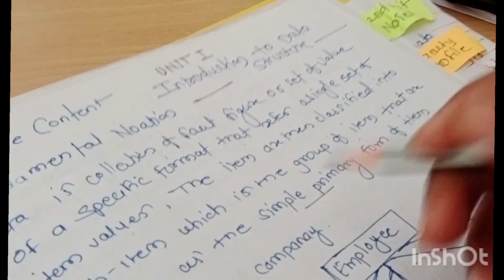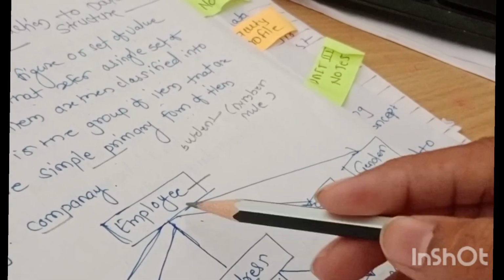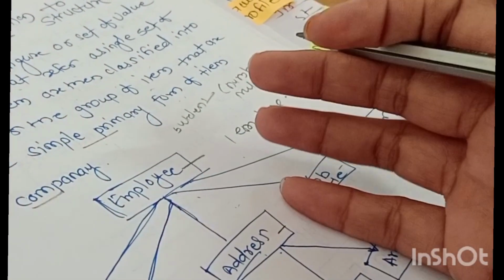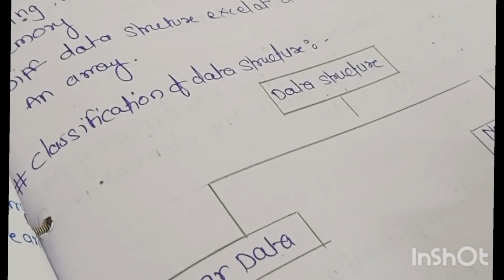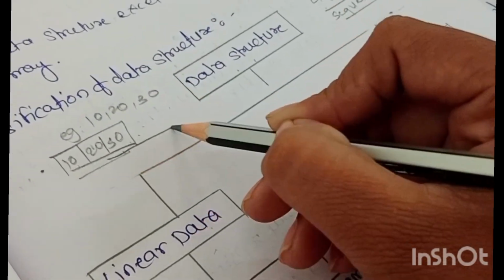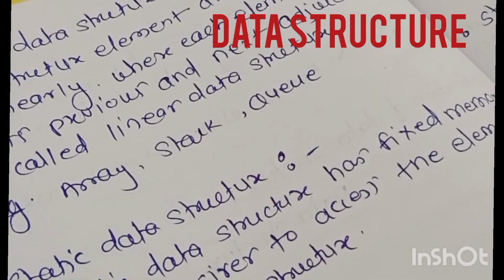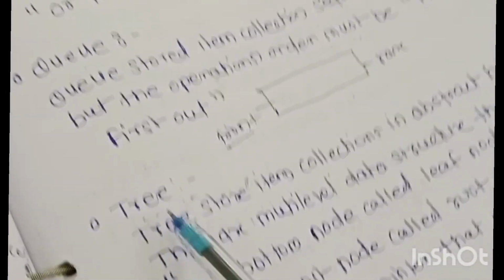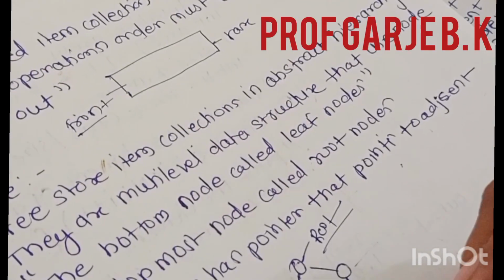November 14, 2025